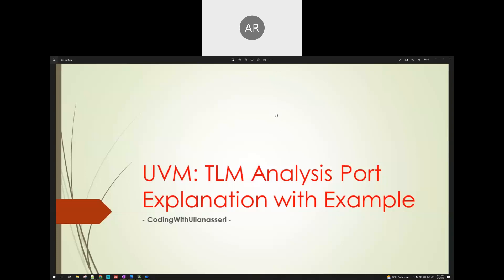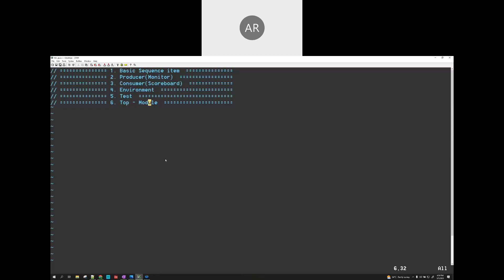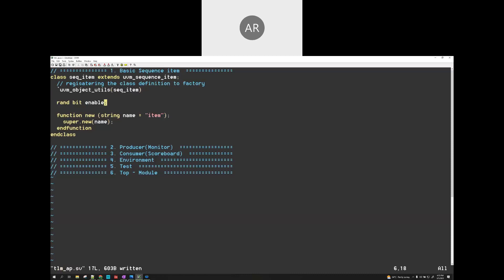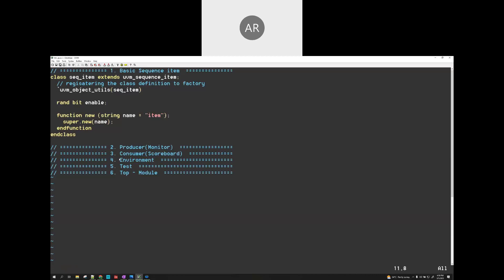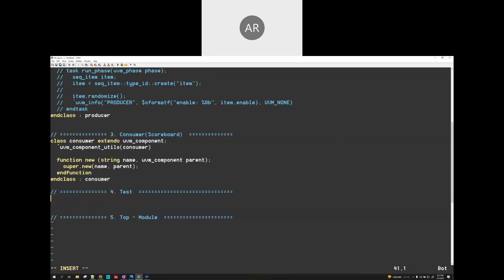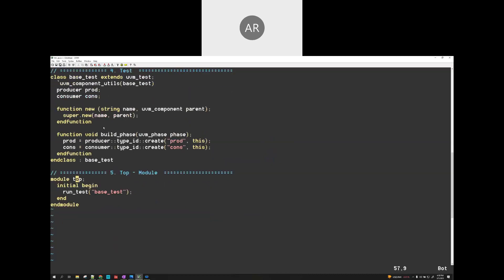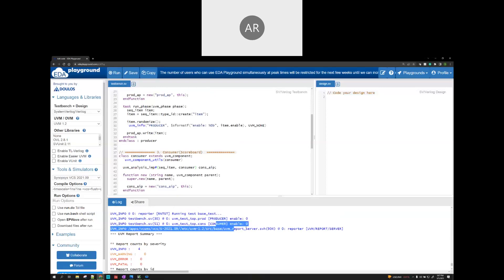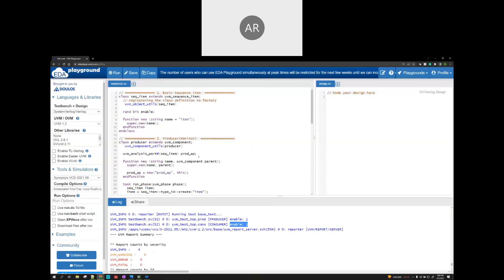UVM: TLM Analysis Port Explanation with a Basic Example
This video is all about SV-UVM-based analysis port implementation port with a simple example.